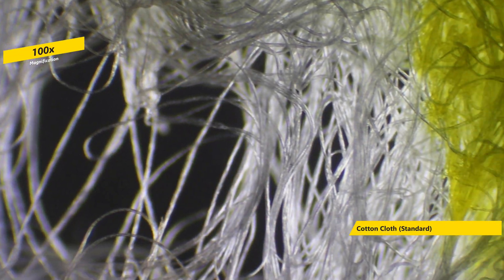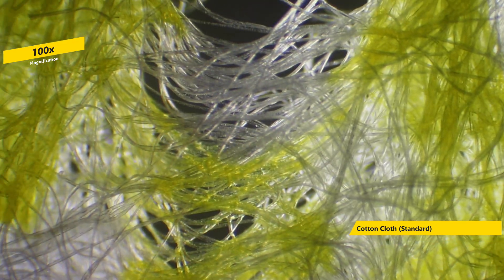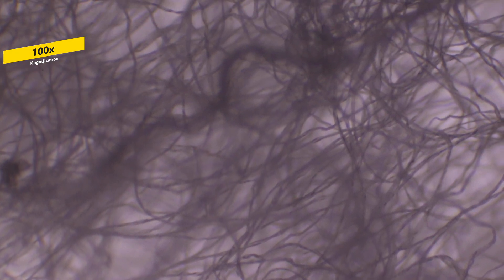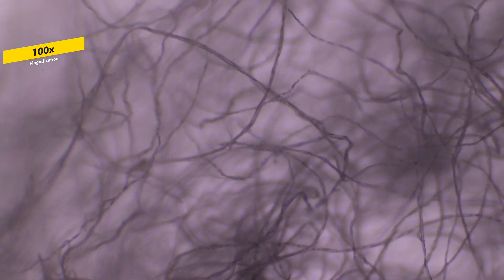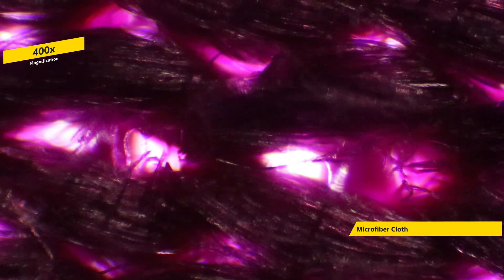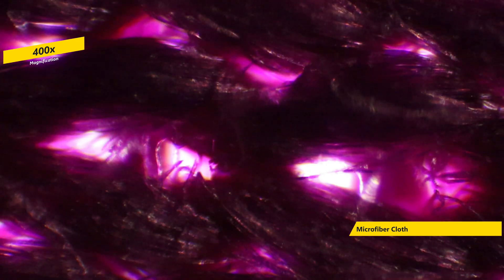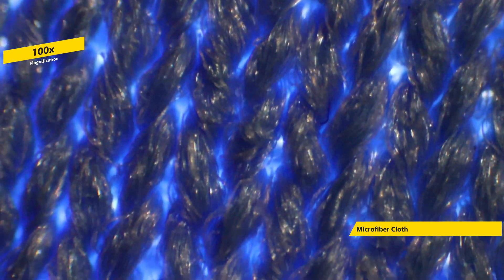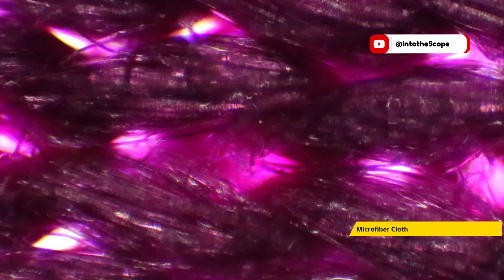Cotton vs MicroFiber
Stop using cotton cloths! Take a look at the difference between these two under a microscope and understand why microfiber is a much better for cleaning and removing bacteria!